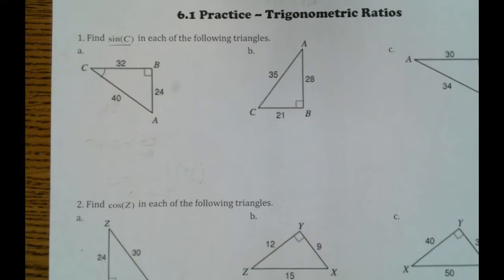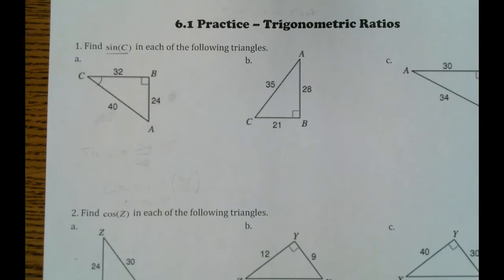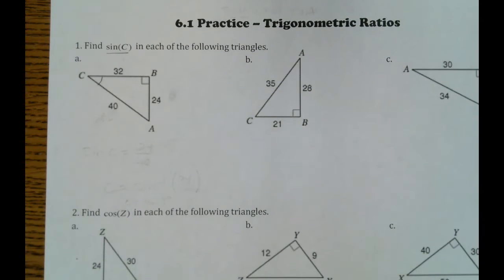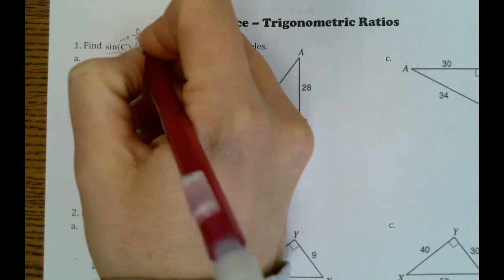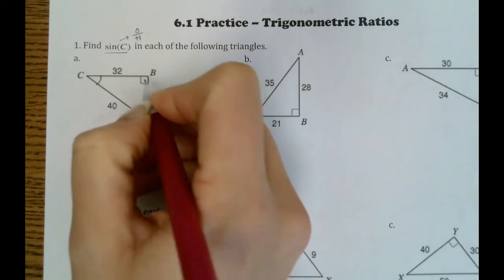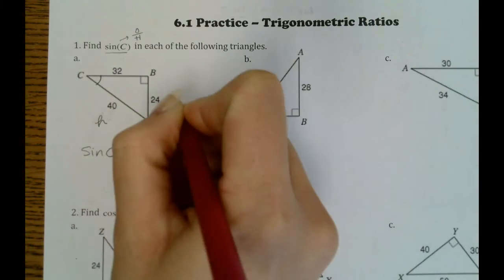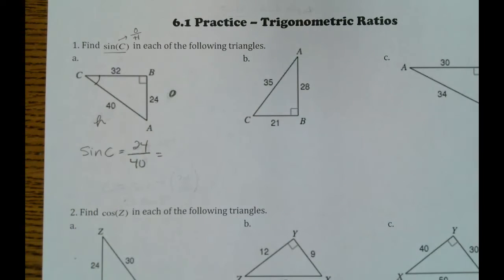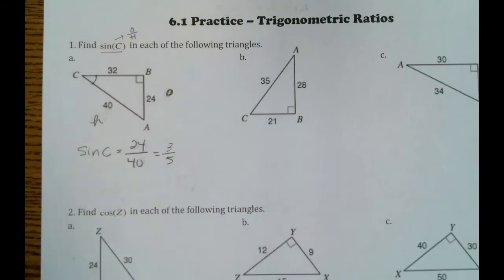6.1 Practice #1-2